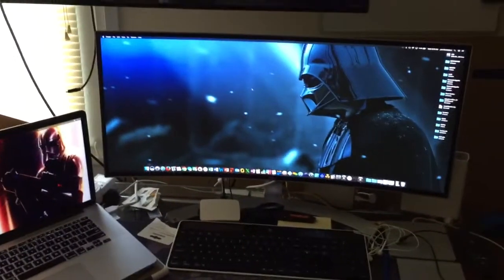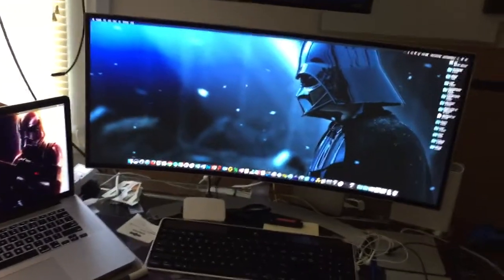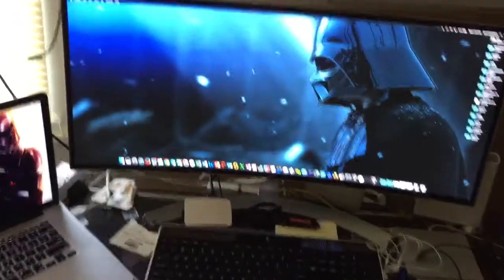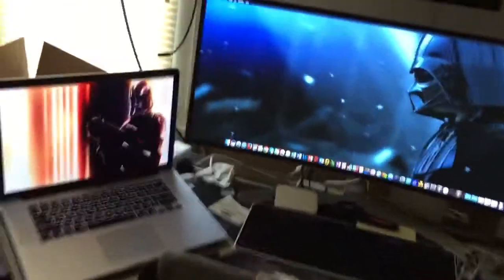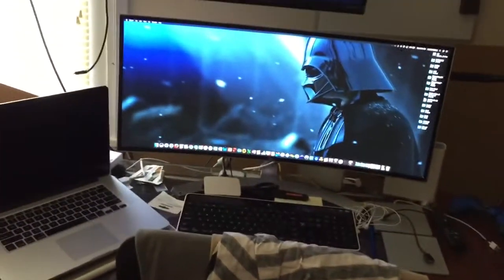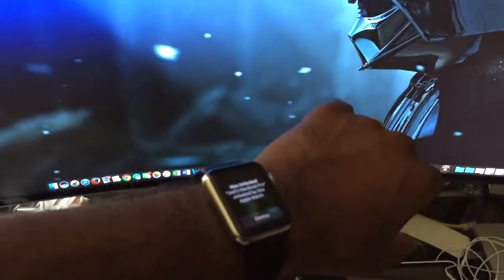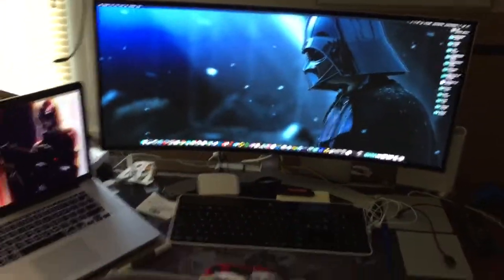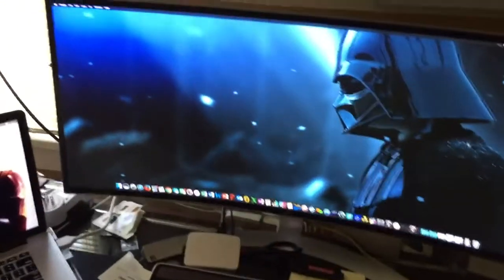Unlock Mac with your Apple Watch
A quick demo of the mac newest feature unlock your Mac with Apple Watch.